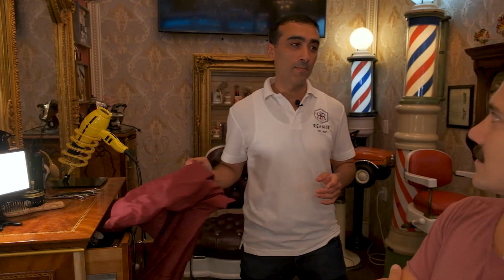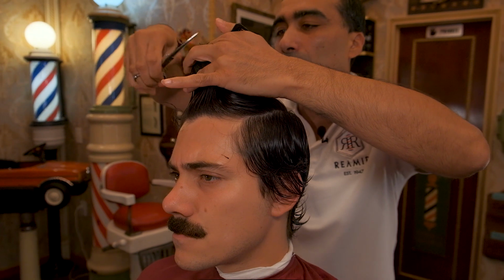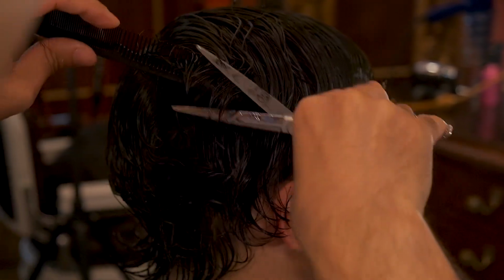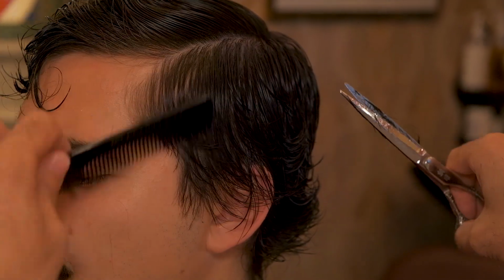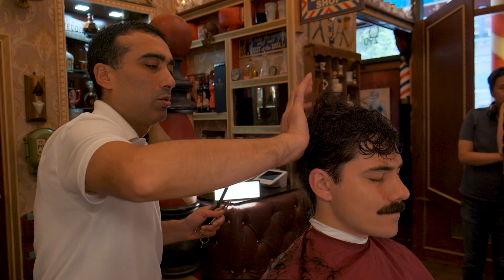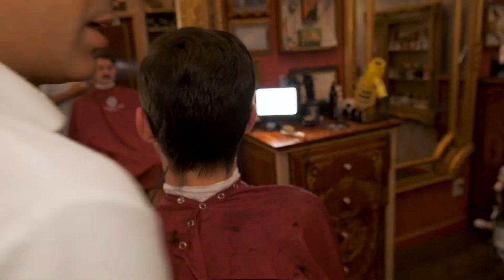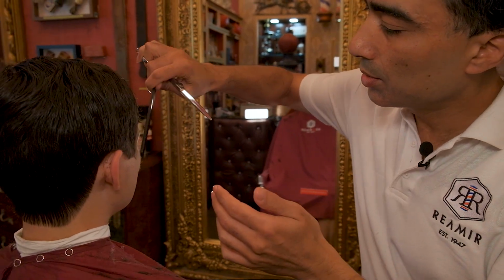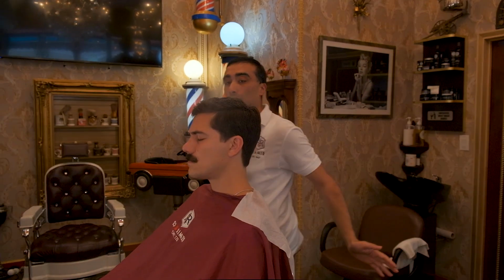Barber Lessons from 4th Generation Master Barber Arthur Rubinoff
With 4th Generation Master Barber, we create short smart guidelines on self-grooming for you, revealing traditional techniques of professional hair care.

Working Top Class NYC Barber Shop
Preserving Barbering History Museum